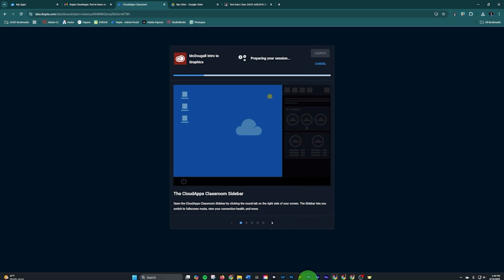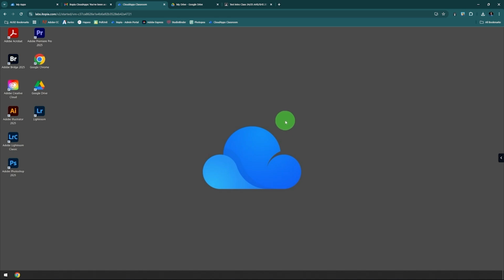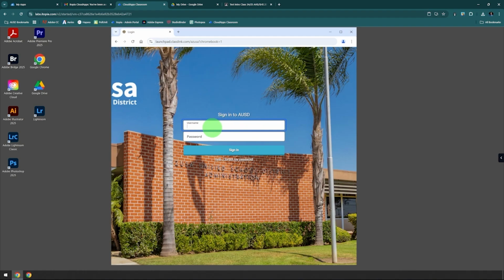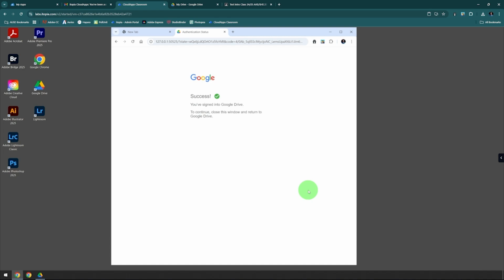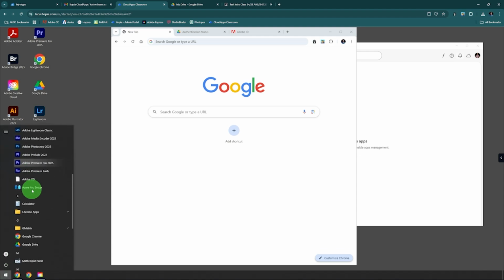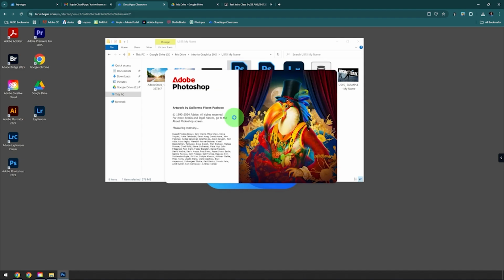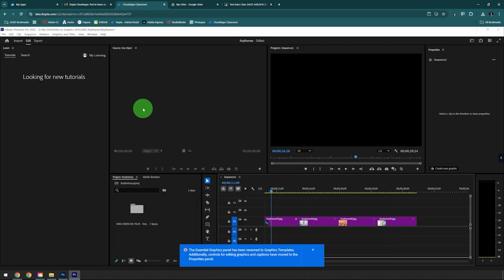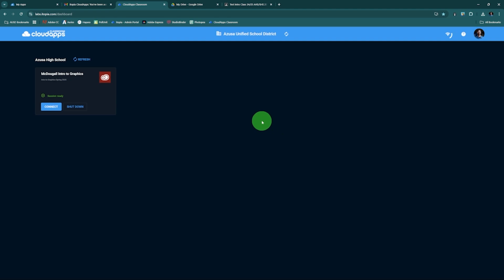DEMO - Using itopia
This tutorial is designed to help you get logged into the itopia software for our school district. Follow along with this video to learn how to get connected to the software and begin using it.

The purpose of this video is for AUSD students to use Adobe apps from their home computers, especially Chromebooks.

-Mr. McDougall